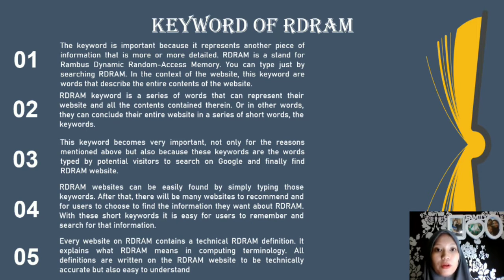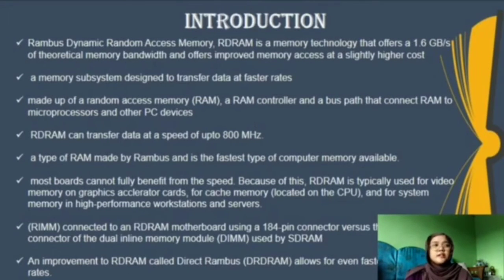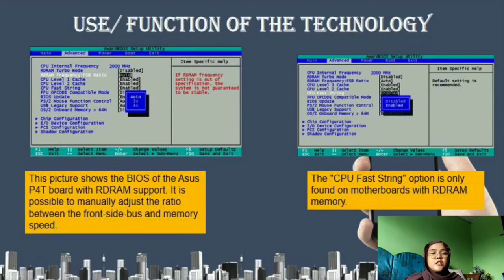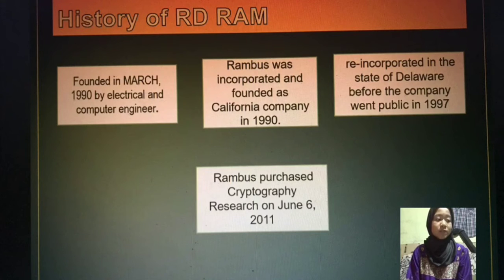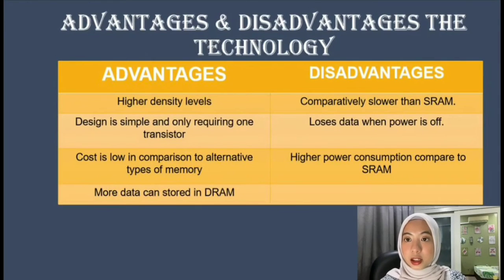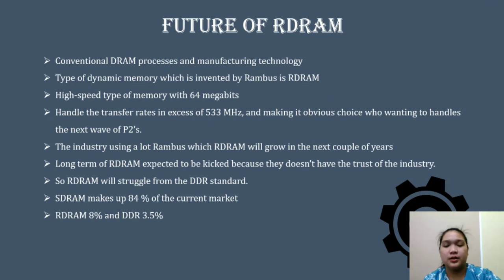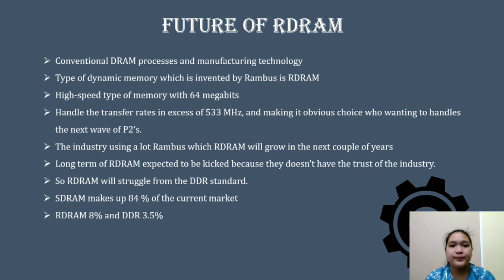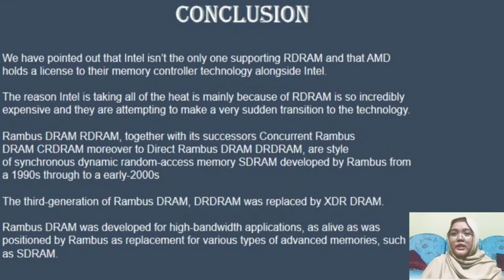IMD222 - Group Project 2 = New Development of Pc Hardware and Software